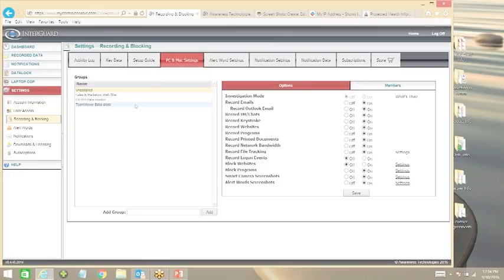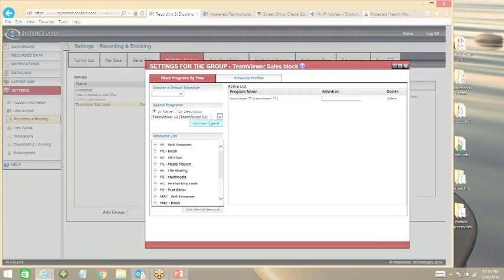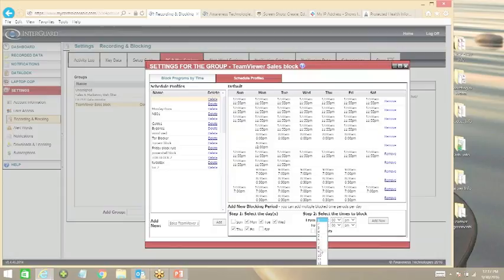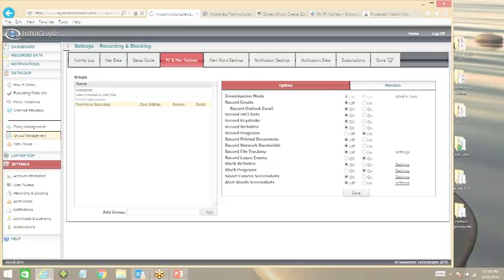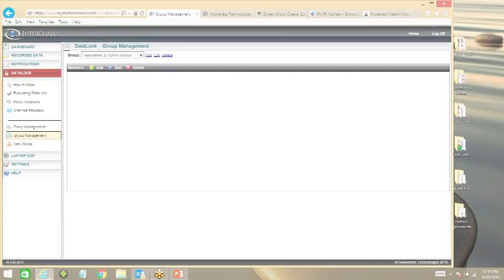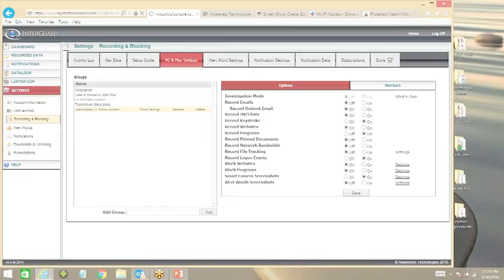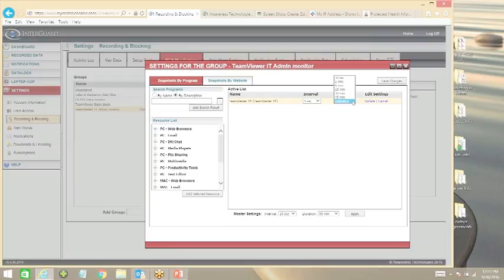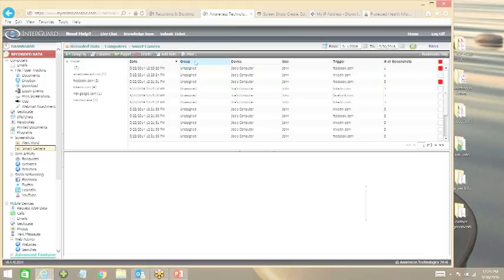InterGuard Zero-Day Application Control Demonstration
Watch this informative demo about how our application recording and control features eliminate access to unwanted program via users and group policies. Discussion focuses around Zero-Day risk remediation and group policy creation.